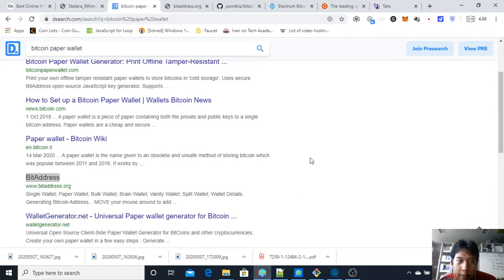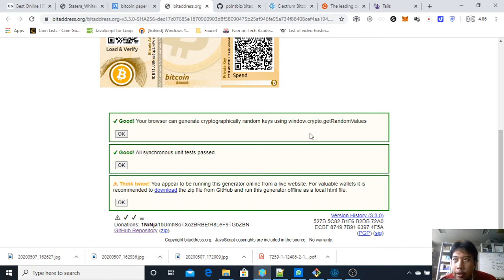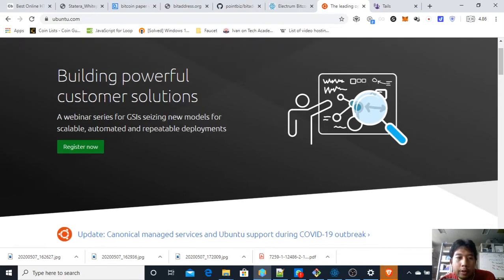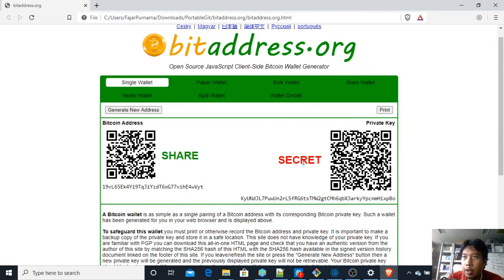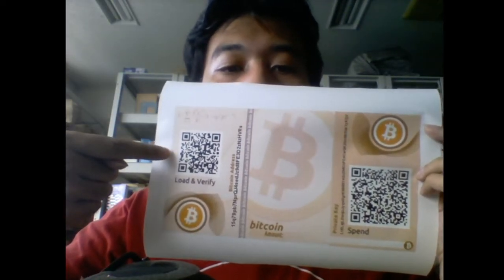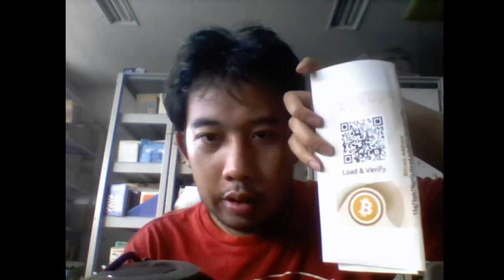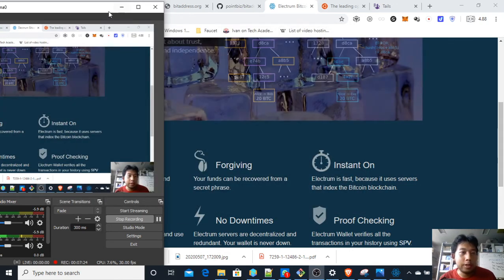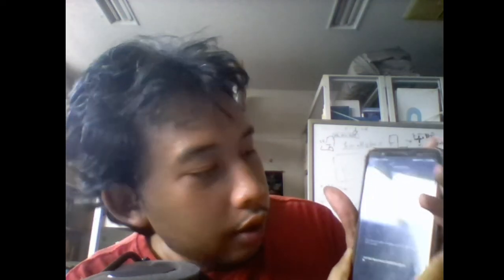Making Bitcoin Paper Wallet The Easy Way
Be sure to do your research whether the paper wallet generator service is safe or not. Though learning the programming and create yourself is the best but I understand it is not easy for starters.

00:00 Opening.
00:10 Search for paper wallet generator on the web.
00:20 I use bitaddress.org because it is the earliest and most trusted one I know.
00:45 You can always savepage as but less secure.
01:20 Recommended to get the source code and verify if you can.
01:40 Disconnect your Internet and other network connection.
02:05 Open the web file using a browser that you trust.
02:15 Recommended to this in Ubuntu Live, Tails OS, etc.
02:40 Generate public address and private key.
03:25 Never show your private key to anyone or they can steal your coins.
04:05 Print or redesign if you don't like the design.
04:30 The printout.
04:55 Fold it by showing public address and hiding private key.
05:55 Try importing private key into Electrum Wallet and verify the public address if you are not sure.
07:30 Verify the QR code whether they generate the correct address.